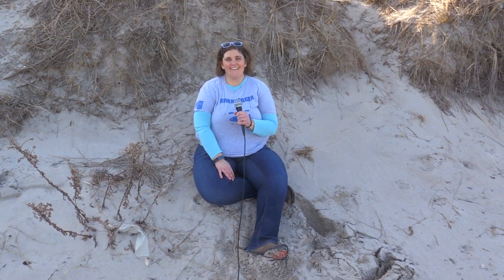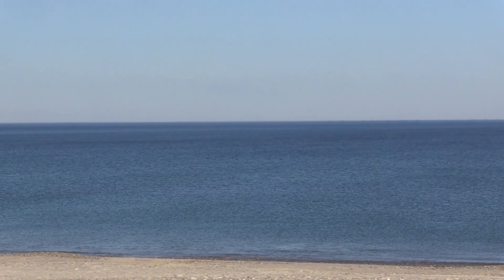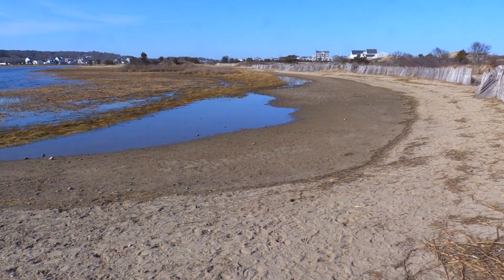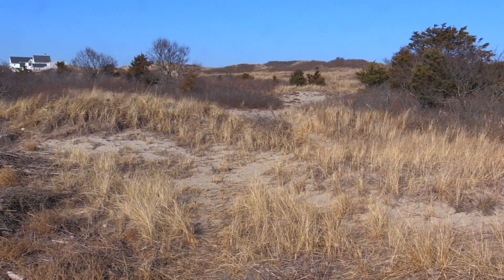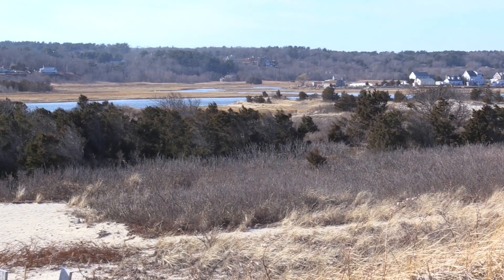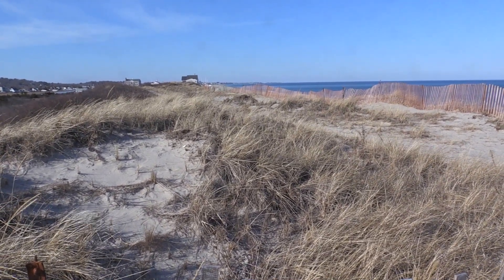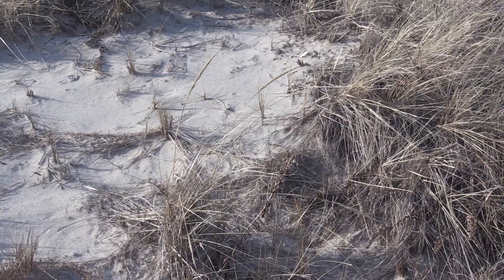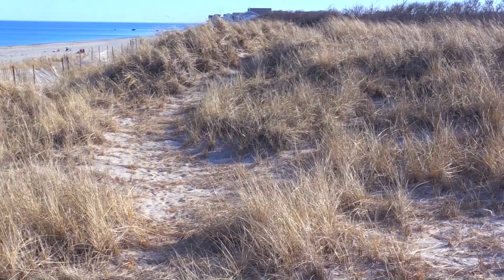Dunes and Barrier Beaches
New Stewardship Certificate Program Engages Youth in Environmental Stewardship Projects

The NSRWA’s new Stewardship Certificate is a program geared towards educating youth about the many unique local South Shore habitats, and engaging them to create a stewardship project that has a positive impact on their communities. Students will explore their own interests and passions as they work with the NSRWA to put together a project that will be beneficial to their environment, and rewarding for their professional careers. The Stewardship Certificate Program begins with a series of short videos produced by the NSRWA highlighting the valuable and diverse habitats to be found across the South Shore area. Topics include salt marshes, coastal dunes, estuaries, herring runs, tidal zones, and barrier beaches. Once the students have watched the videos, they will work in collaboration with the NSRWA putting together a meaningful service project of their choice which benefits the environment and community, as well as supporting their professional careers.
The Stewardship Certificate will be a powerful addition to a resume or college application for a student interested and passionate about exploring the possibilities within a coastal, marine, outdoor, or environmental career.
North and South Rivers Watershed Association Environmental Educator